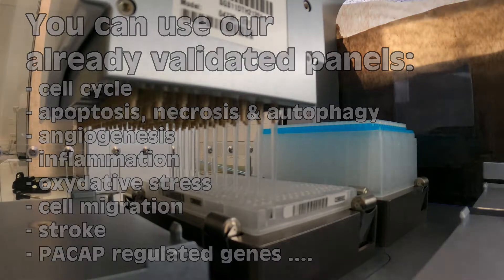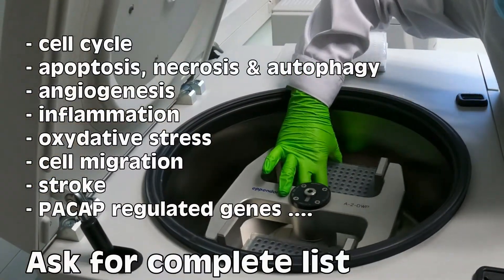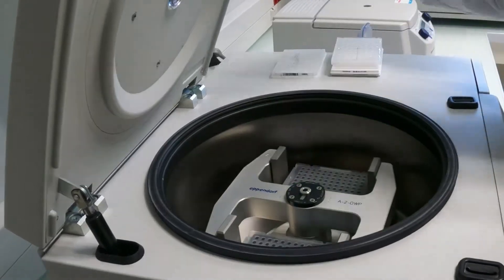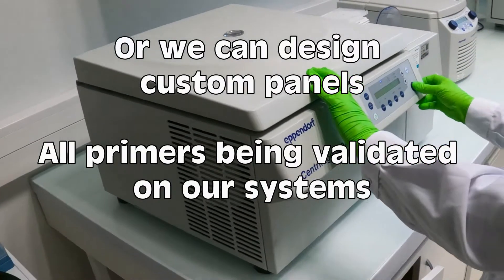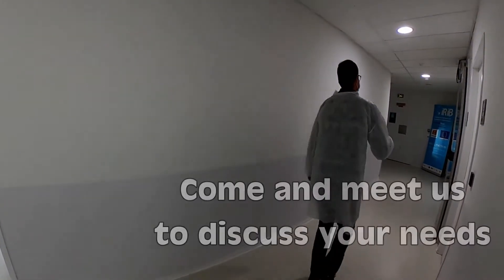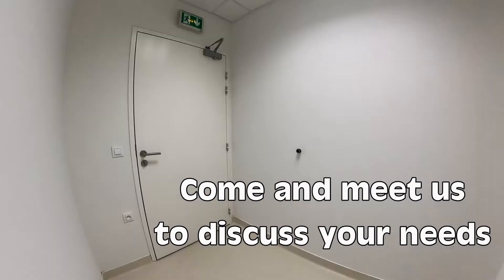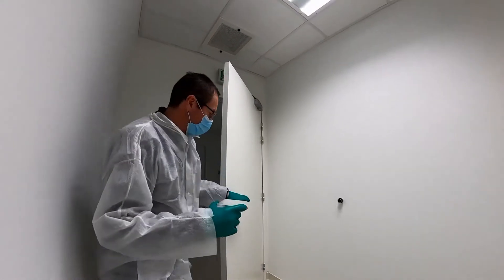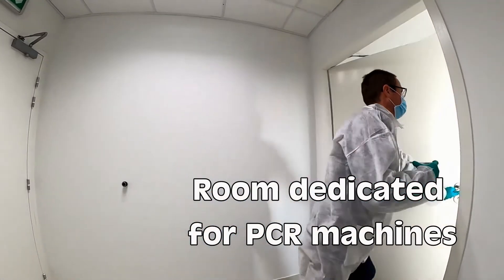Q-PCR Panels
Présentation de l'activité Q-PCR de PRIMACEN